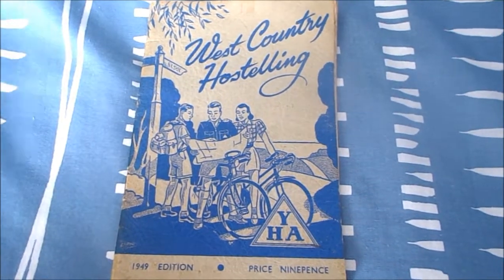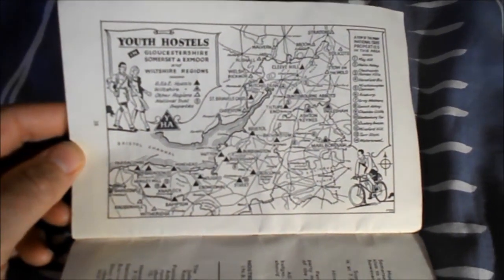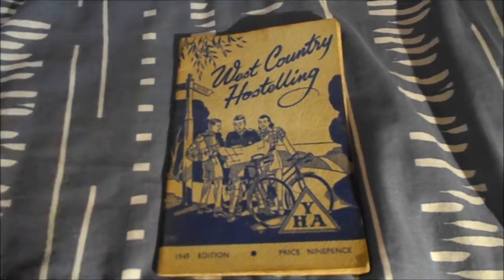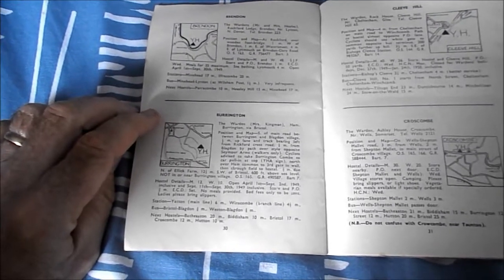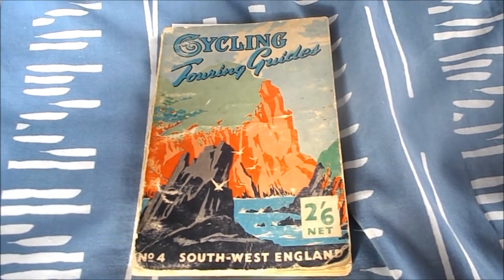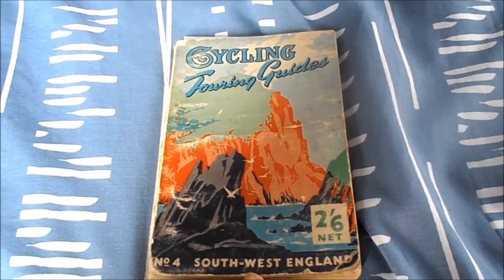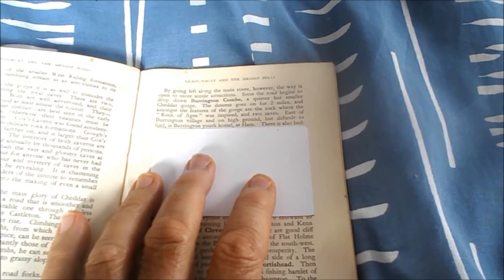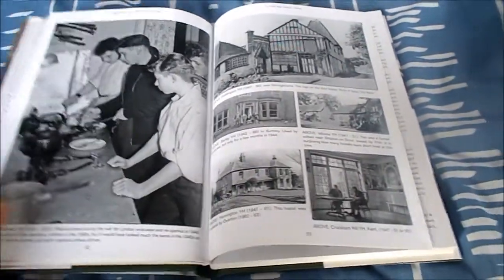In the footsteps & wheeltracks of Mabel Pratt (1948)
It all started by stumbling across a remote museum in Cornwall.